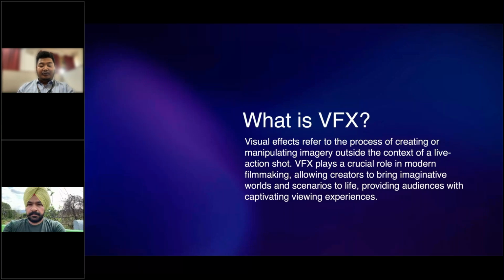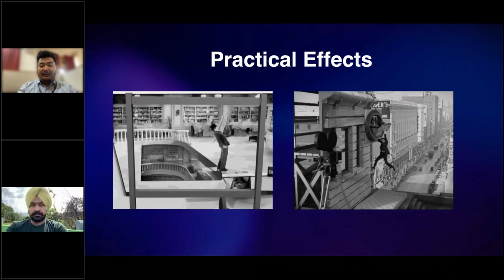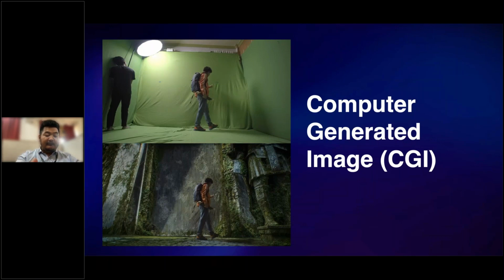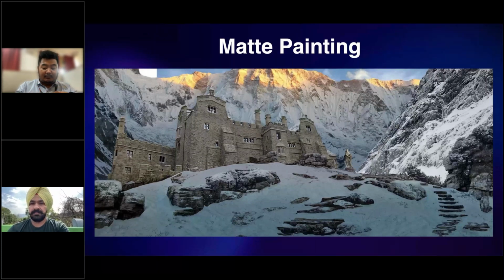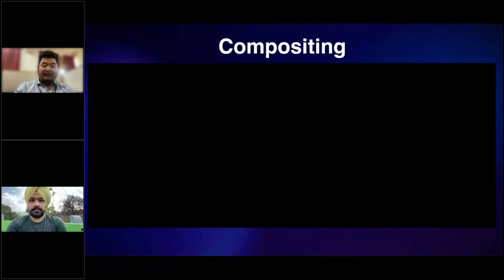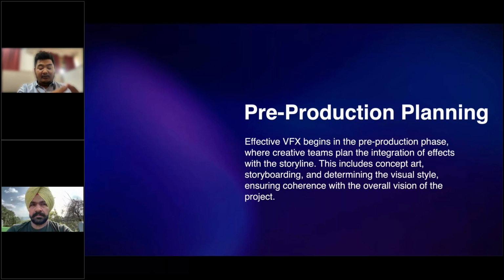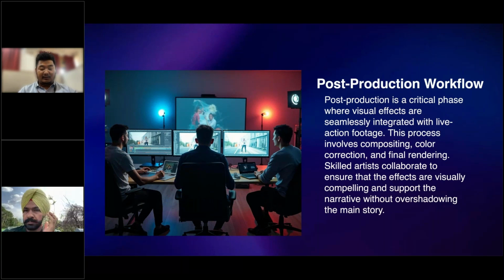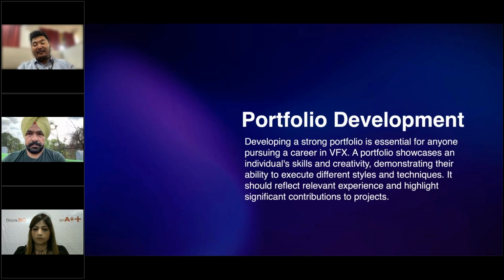A Webinar on Introduction to Visual Effects VFX From Imagination to Screen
Ever wondered how fantasy worlds, explosions, or flying superheroes come to life on screen?

Join Lovely Professional University (LPU) for an exciting webinar that pulls back the curtain on the fascinating world of Visual Effects (VFX) — where art meets technology to create movie magic.

From blockbuster films to OTT series, VFX has become a core part of visual storytelling. This session will take you through the fundamentals, tools, career paths, and behind-the-scenes secrets of the industry.

What You’ll Learn:
What is VFX and where it’s used (films, games, advertising)
Key VFX tools and software (After Effects, Maya, Blender, Nuke, etc.)
Workflow: from concept art to final render
Career paths: VFX artist, compositor, matte painter, 3D animator & more
Industry insights and skillsets in demand

🎯 Perfect for students of design, animation, media, film studies, and anyone passionate about creativity and tech-driven storytelling.